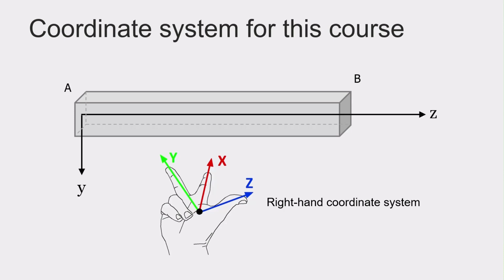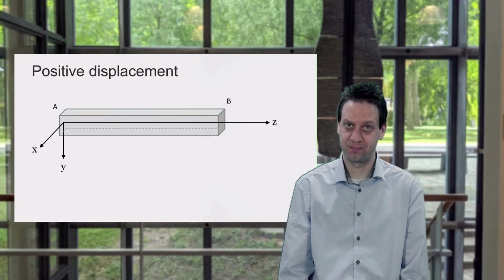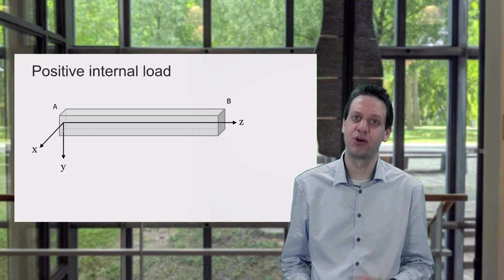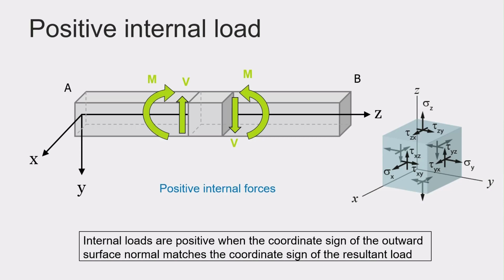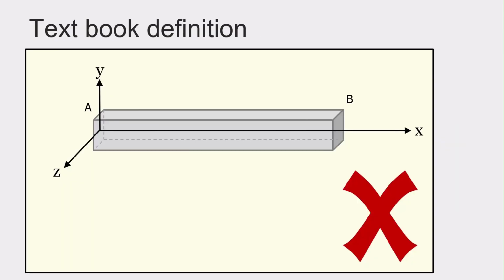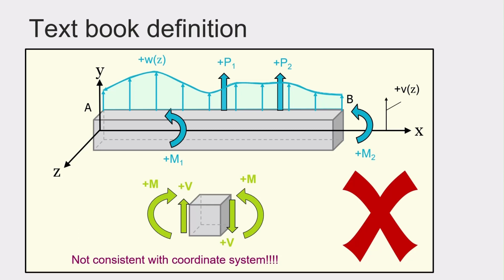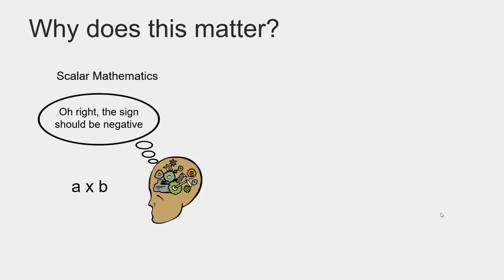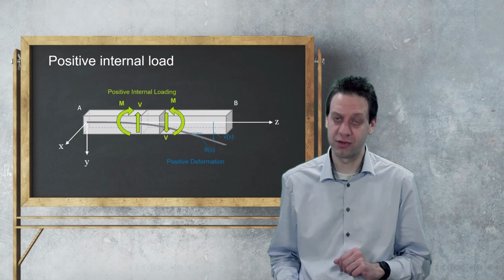Mechanics of Materials - beam coordinate systems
This video is part of the Aerospace Engineer Bachelor course Mechanics of Materials.